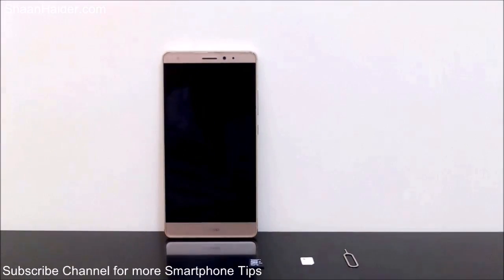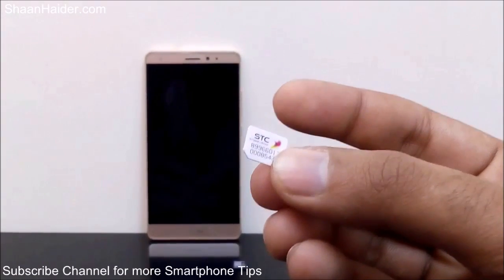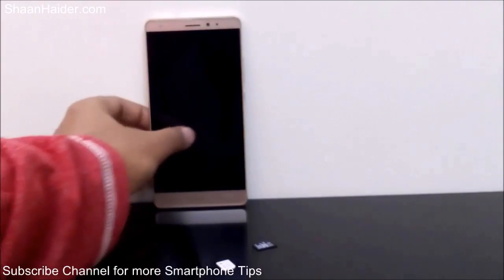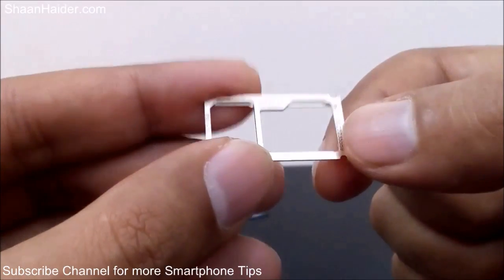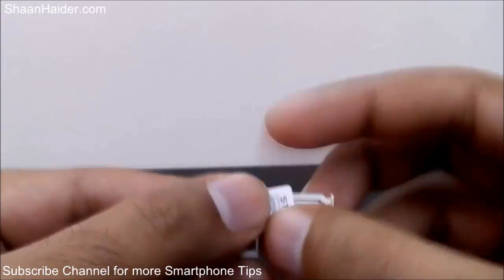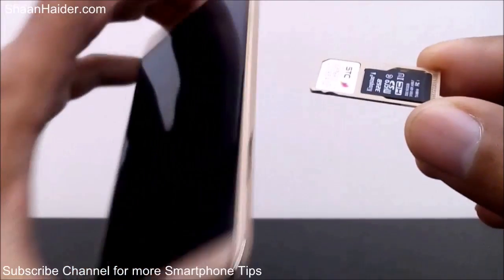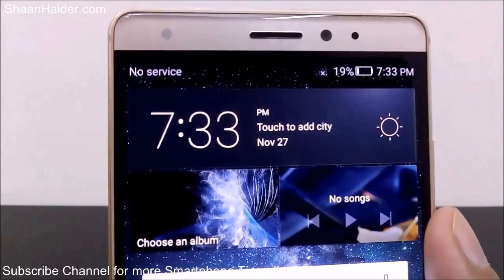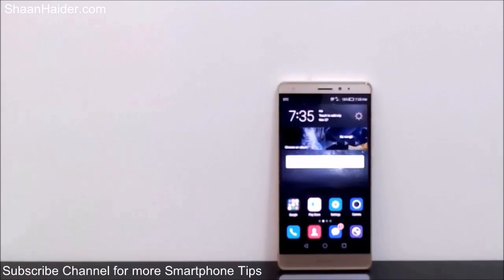Huawei Mate S - How to Insert SIM and microSD Card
A quick tutorial about how to insert the SIM card and microSD memory card in Huawei Mate S.

How to Hide Apps on Huawei P8, Mate S, Ascend Mate 7, G8, Honor 7, Honor 6 etc

How to Lock Apps on Huawei Mate S, P8, Mate 7, Honor 7/6/6 Plus, G8 etc. Without Third-Party Apps